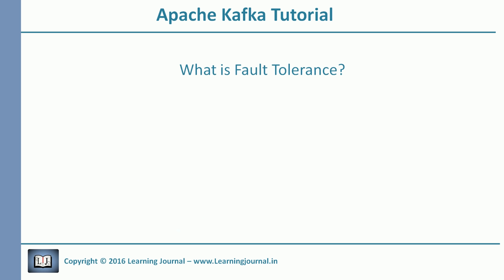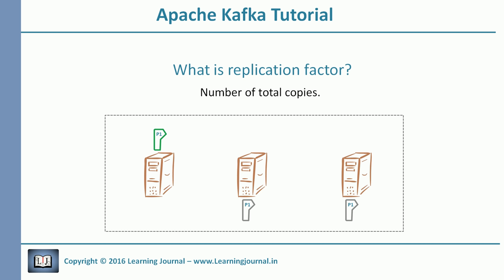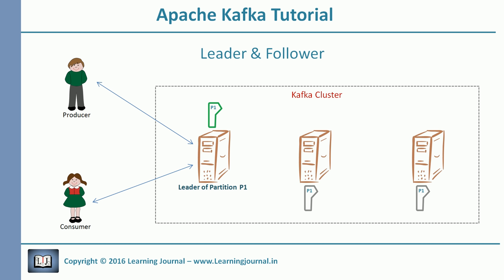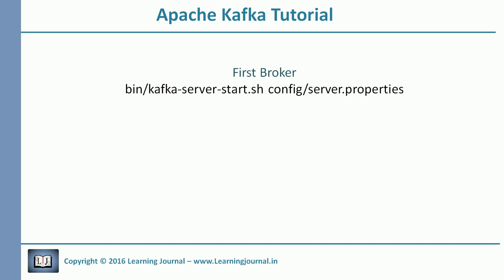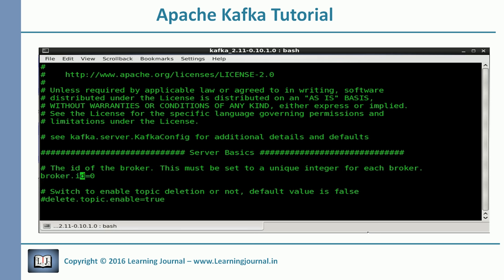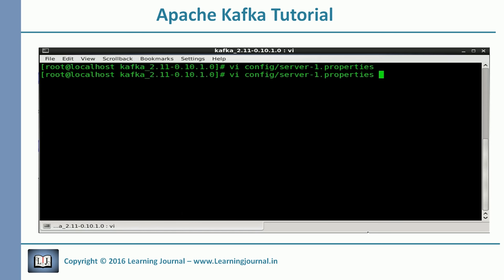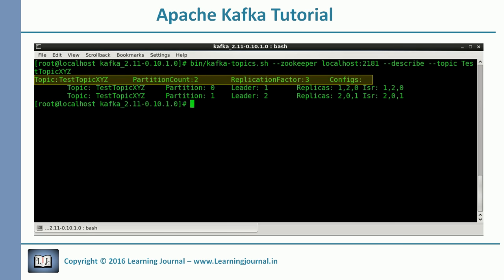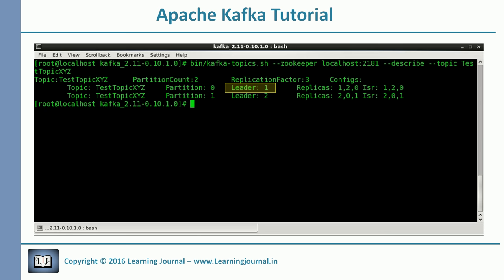Kafka Tutorial - Fault Tolerance